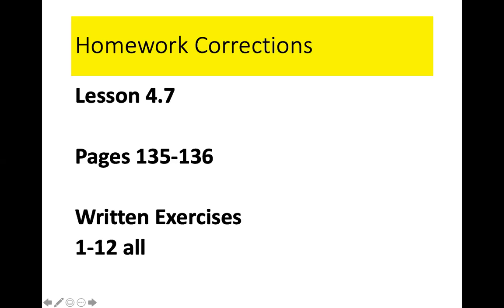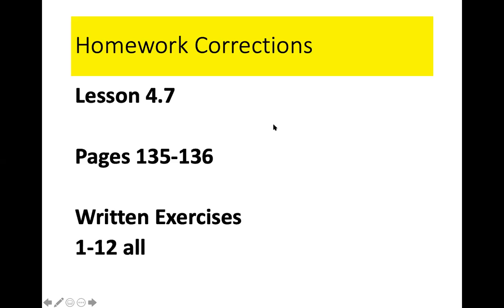Chapter 4 Practice Test and Review